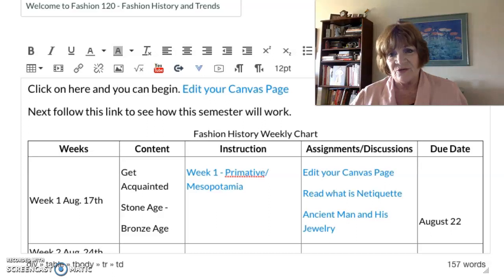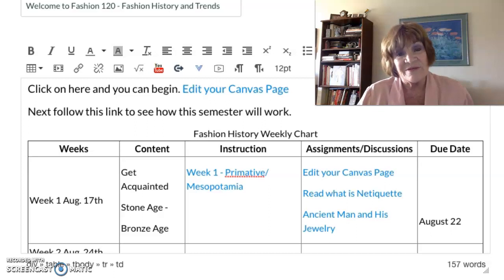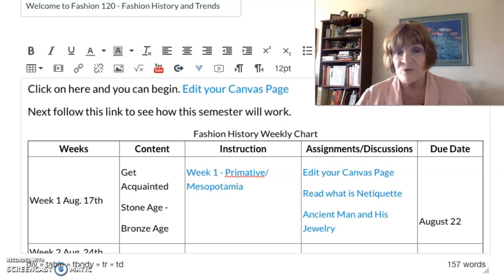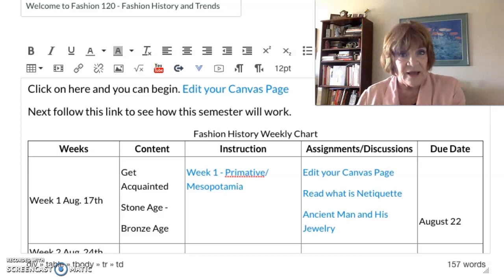How to Navigate Fashion 120